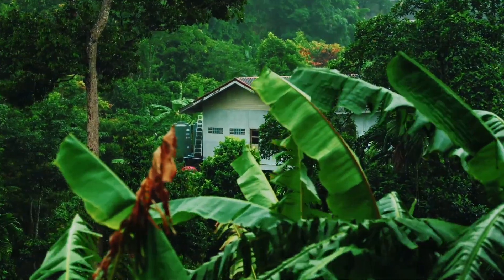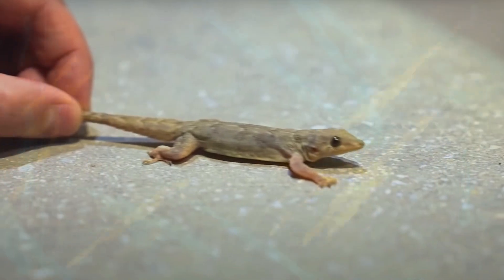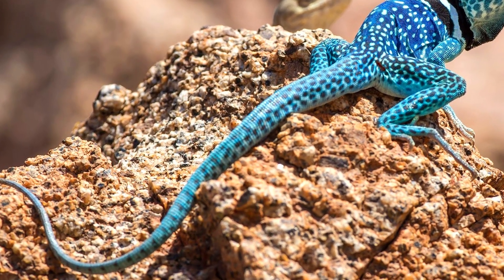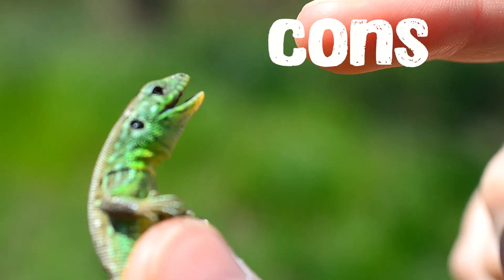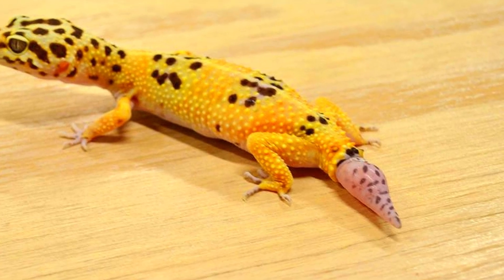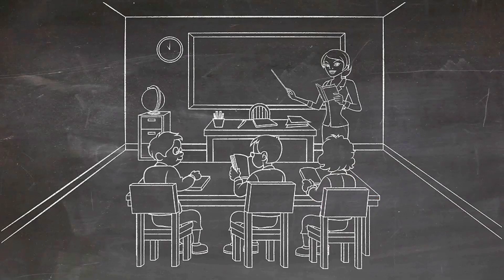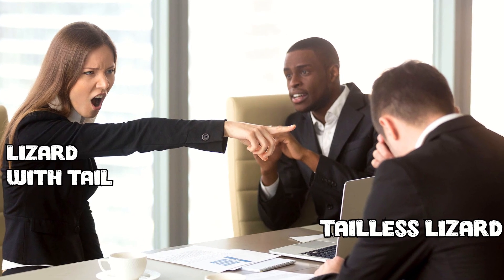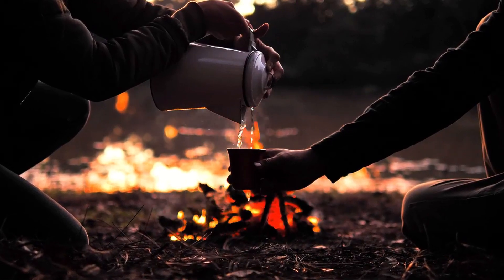Shedding OF Tail By Lizards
In this video we discuss why lizards shed their tail and how. We also discuss the Pros and Cons of shedding tail for lizards